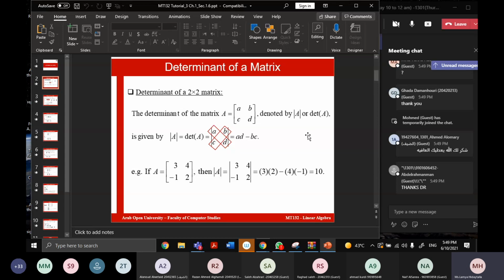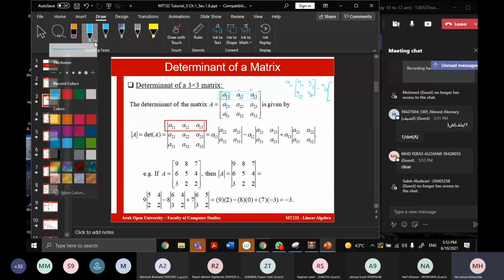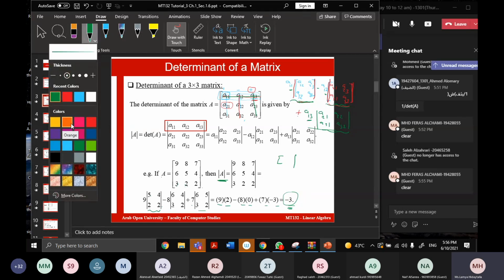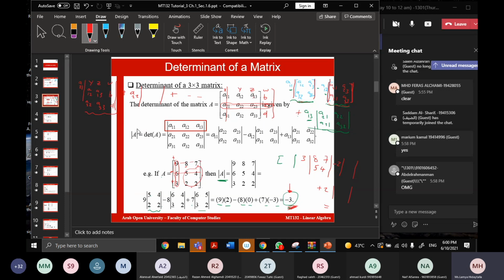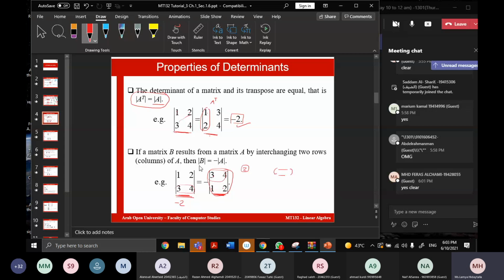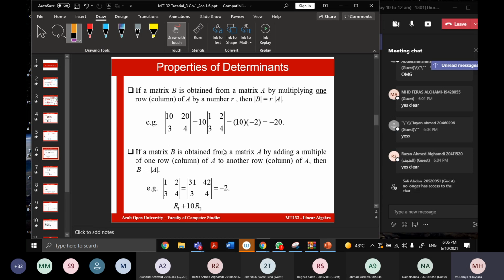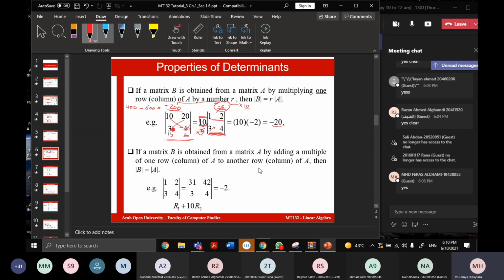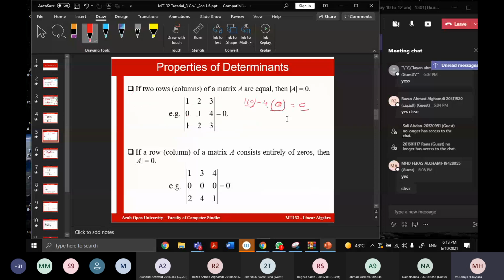MT132 Meeting 6